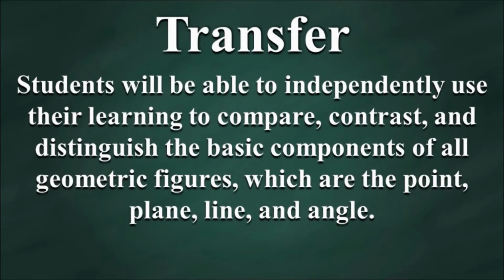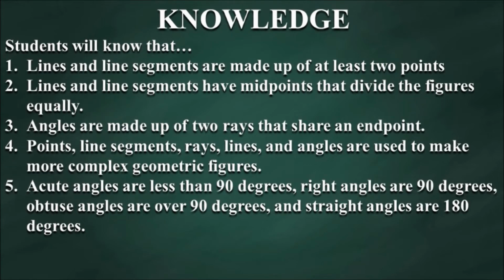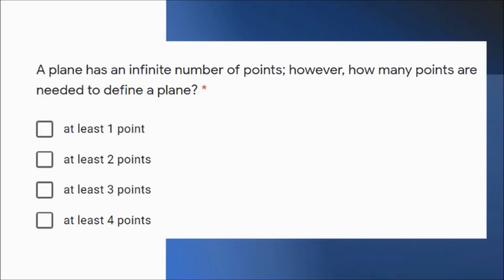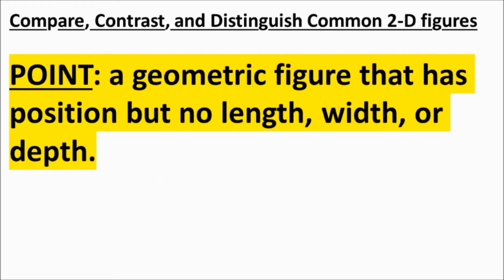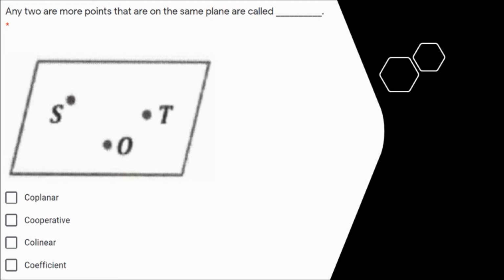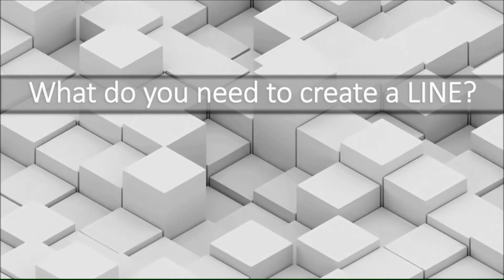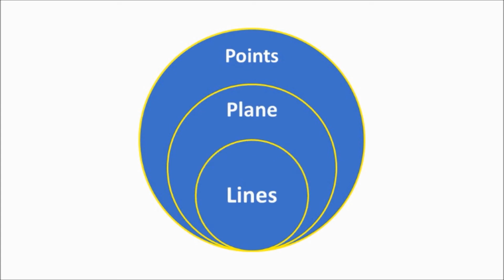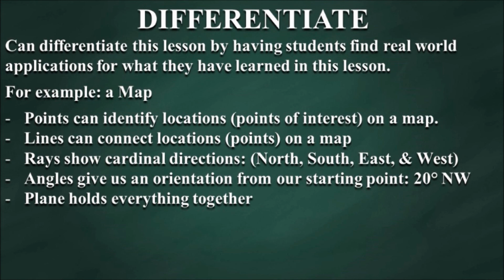Geometry (6th to 8th) Compare, Contrast, and Distinguish Common 2-D Shapes (part 3)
Students will be able to independently use their learning to compare, contrast, and distinguish the basic components of all geometric figures, which are the point, plane, line, and angle.

Before lesson begins, have students take (formative) pre-assessment to gauge the level of their prior knowledge

Post Lesson (summative) Evaluation is a review of the lesson.

Georgia Standard MGSE6.G.1 and Common Core CCSS.MATH.CONTENT.6.G.A.1
Find area of right triangles, other triangles, quadrilaterals, and polygons by composing into rectangles or decomposing into triangles and other shapes; apply these techniques in the context of solving real-world and mathematical problems.

References:

Armstrong, P. (2010). Bloom’s Taxonomy. Vanderbilt University Center for Teaching.

Lopez, Yesica (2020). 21st Century Learning Design – Microsoft Educator Center.

Wiggins, Grant & McTighe, Jay. 2011. The Understanding by Design Guide to Creating High Quality Units. Alexandria, Virginia. Association for Supervision and Curriculum Development (ASCD).

Alan S. Tussy and R. David Gustagson | 2010 | Basic Geometry for College Students: An Overview of the Fundamental Concepts, 2nd Edition | Belmont, California | Brooks/Cole, Cengage Learning.